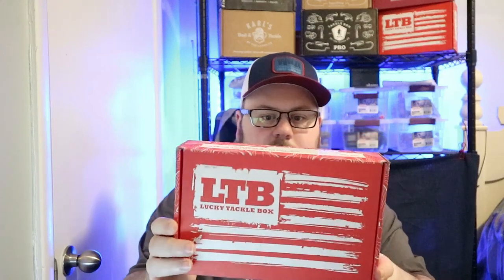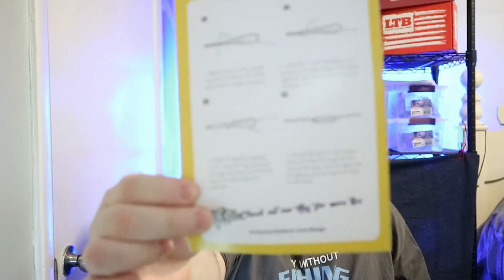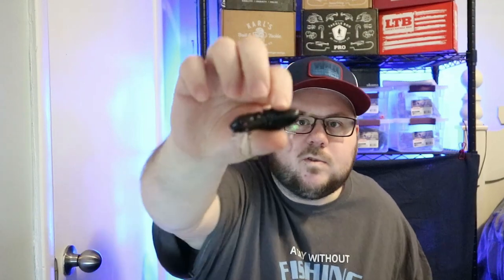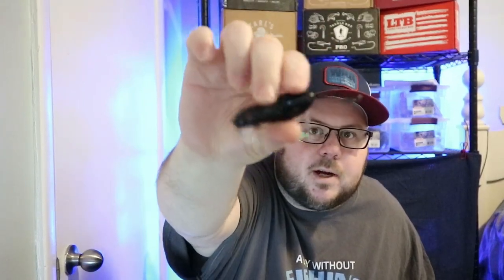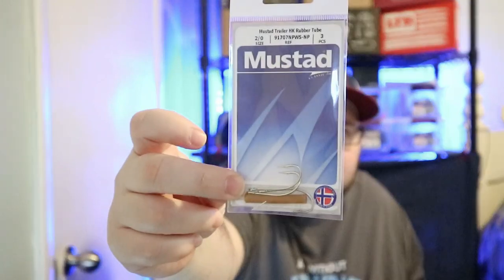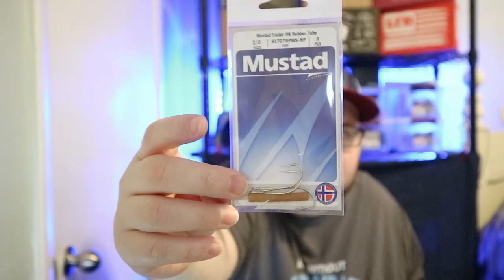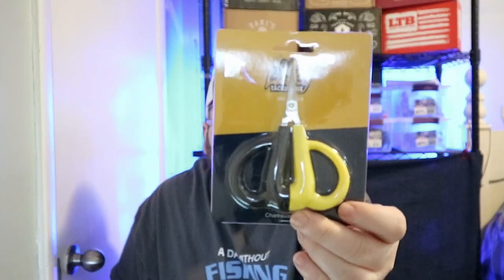I GUESS I LIED...... | APRIL 2021 LUCKY TACKLE BOX UNBOXING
I GUESS I LIED. HAD TO SEE IF THEY WERE STILL GIVING TOOLS IN THERE BOXES SO I RECIEVED ANOTHER LUCKY TACKLE BOX (LTB) IN THE MAIL & HERE'S MY UNBOXING/REVIEW FOR YOUR ENTERTAINMENT FOR THE MONTH OF MAY 2021 .DON'T FORGET IF YOU LIKE WHAT YOU SEE HIT THAT LIKE & SUBSCRIBE BUTTON AND WE WILL HAVE A NEW VIDEO EVERY SUNDAY.

LUCKY TACKLE BOX ) (SAVE $8.10 OFF YOUR FIRST BOX WITH CODE LTB30)

RIGHT HERE )
TRUSCEND FISHING LURES
CAMERA I USE
MY HAT
OKUMA RODS

MYSTERY TACKLE BOX ) (USE THIS LINK AND RECIEVE $10 OFF YOUR FIRST BOX)